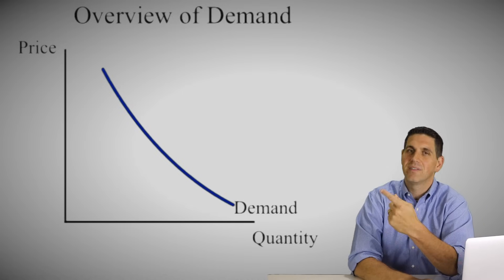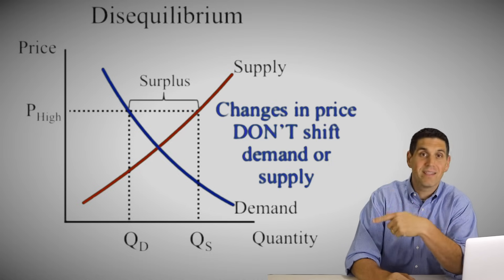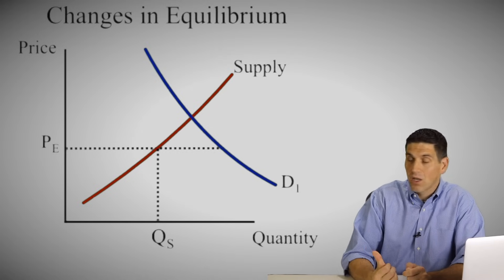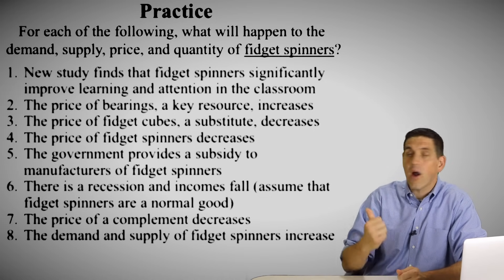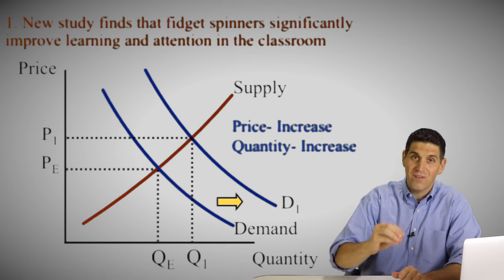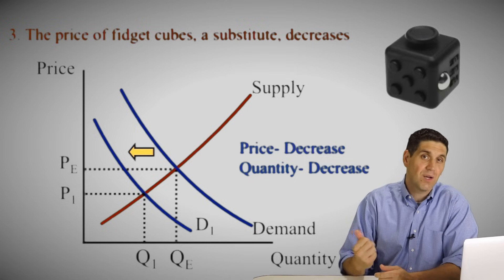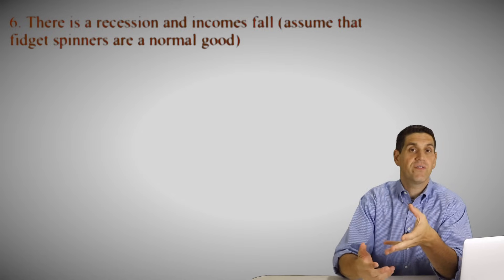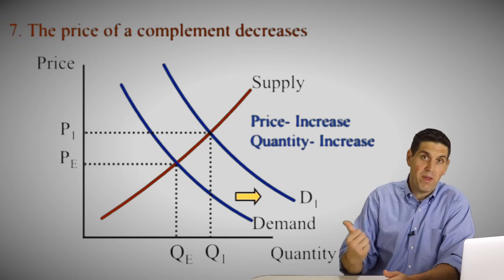Supply and Demand Practice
If you need to practice supply and demand you came to the right place. In this videos I give a quick three minute overview of a competitive market and then give you eight practice questions. Your job is to figure how out how the demand, supply, price, and quantity will change. Be sure to pause the video and write down your answers then watch me explain the answers. Thanks again. You rock!